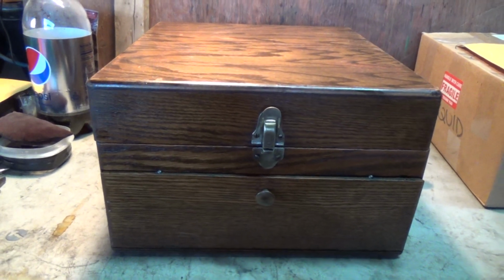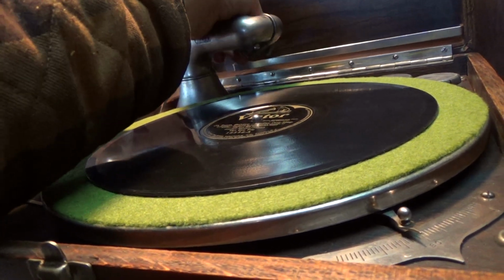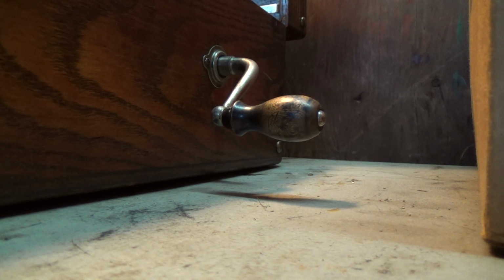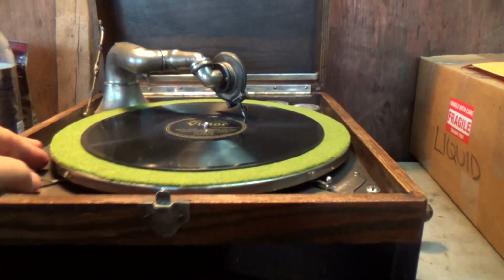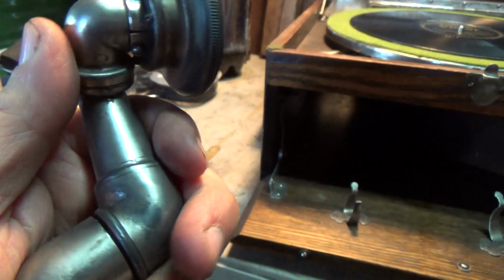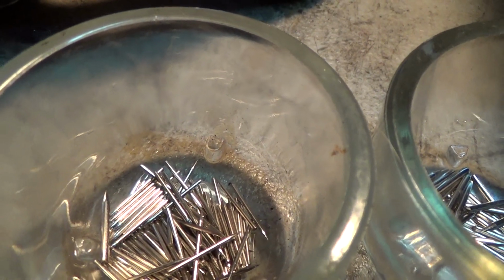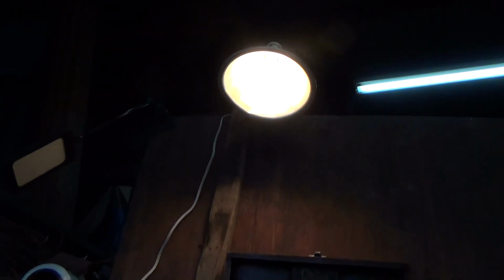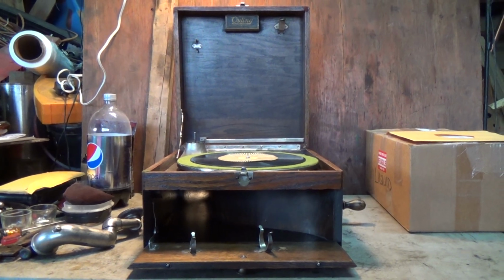1921 Outing Talking Machine revisited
Playing with this one again, just finishing up cleaning the wood.  I rebuilt the reproducer and did the rest last year.  Rare oak model, Most of these Outings are found with mahogany veneer, the most popular wood for furniture during the 1920's. Heineman  motor as is typical for most off brands during this time, the Outings case was built by the company that had previously manufactured furniture in Mt Kisco NY.  They were out of the phonograph business by the end of the 1920's.  Unusual in that this has a 12" turntable, most others, including Victor machines, used 10" for portable machines.